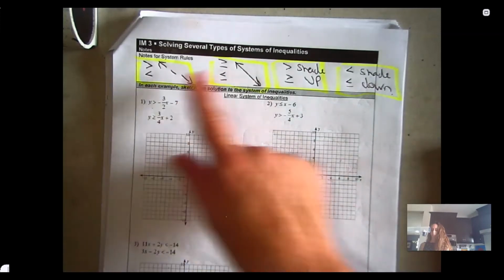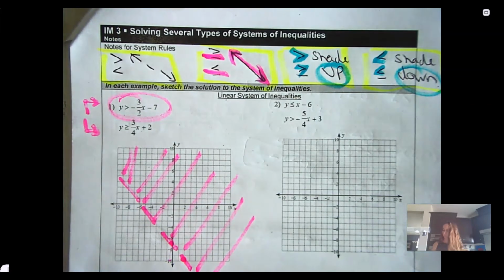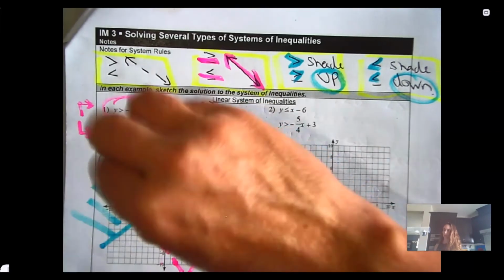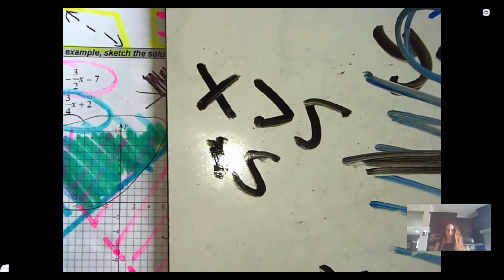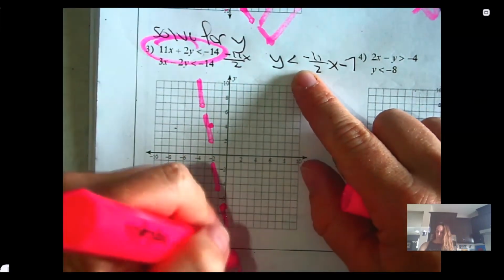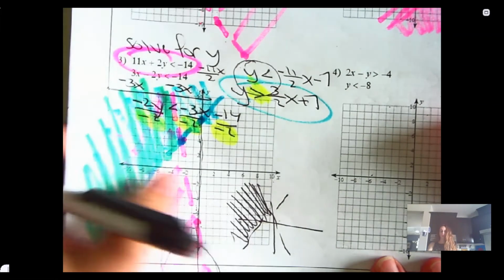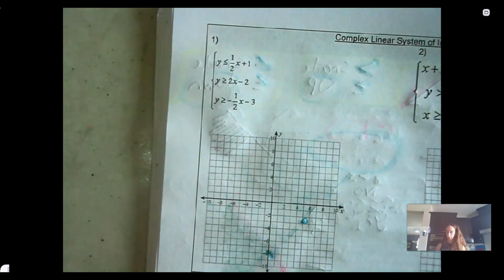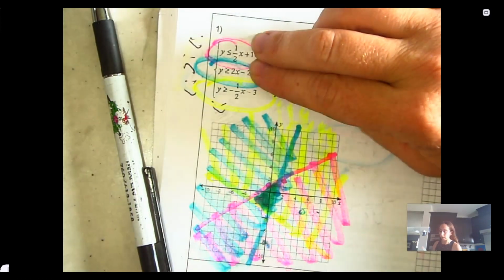3.2.1b Lesson - IM3H